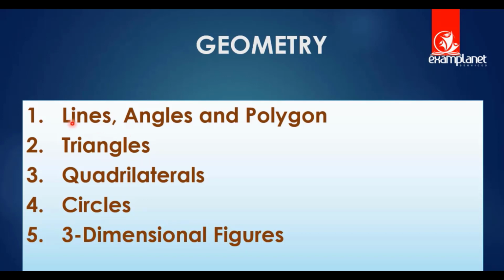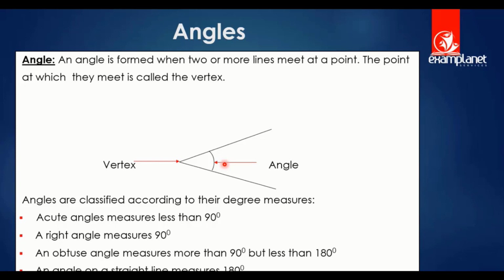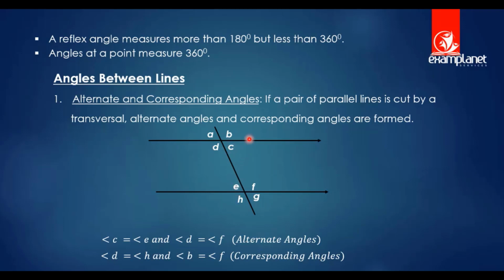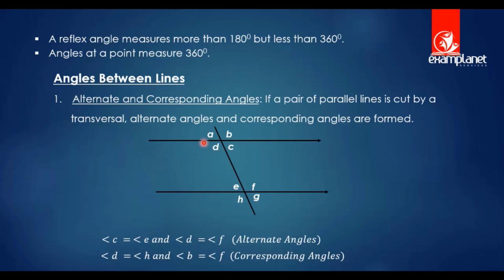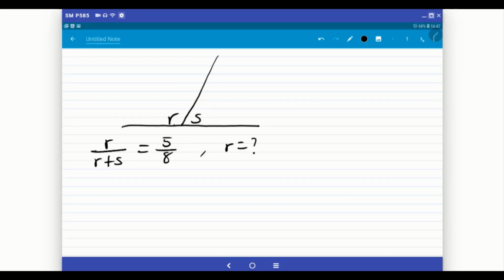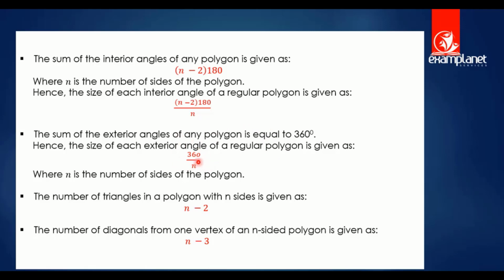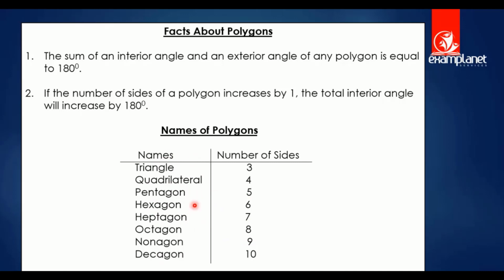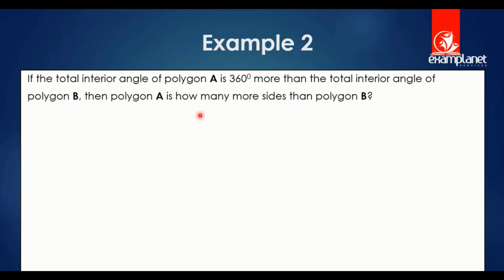GRE (Quantitative Reasoning): LINES, ANGLES, AND POLYGONS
This is part two of the Quantitative reasoning section of the GRE exam (Graduate Record Examination) Titled: LINES, ANGLES, AND POLYGONS.
We introduce and explore various approaches to best answer the GRE (Quantitative Reasoning): LINES, ANGLES, AND POLYGONS questions.

Instructor: Adeniyi Famadewa

for Registration and Tutorials on GMAT | GRE | TOEFL | PTE | SAT | ACT | IELTS | SELT

You can also Join our physical classes at:
Our Locations

Head Office:
LAGOS

       Working Hours

9:00AM - 5:00PM (Mon - Fri)
ABUJA

14, KUMASI CRESCENT, OFF AMINU KANO CRESCENT, BEHIND DOMINO'S PIZZA WUSE II, ABUJA, NIGERIA.

LEKKI

7B, FATAI KAFFO STREET, OFF AGUNGI-AJIRAN ROAD, BEHIND DOMINO'S PIZZA, AGUNGI, LEKKI, LAGOS.

P/ HARCOURT

460, IKWERE ROAD, RUMUOKUTA, PORT HARCOURT, RIVER STATE, NIGERIA.

IBADAN

39, MOLETE ROAD, CHALLENGE, BESIDE ADRON HOMES AT SAINT ANNES CHURCH ROUNDABOUT, IBADAN, NIGERIA.

About Examplanet:

Examplanet Services is a subsidiary of the Parent Company Mack IV Consult. It is a consultancy agency that specializes in standardized Testing services, International Admission processing, International Exam registration / Onsite & Online Training services [ TOEFL | GRE | GMAT | PTE | IELTS | ACT | SAT | SELT], Visa Processing & immigration Services in Nigeria.